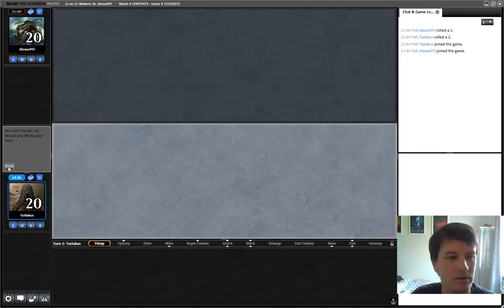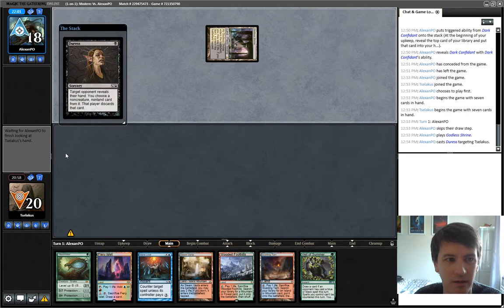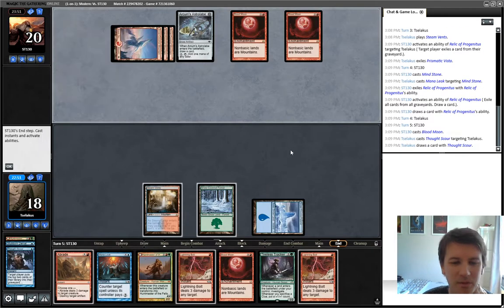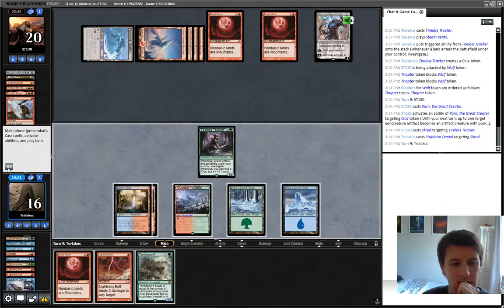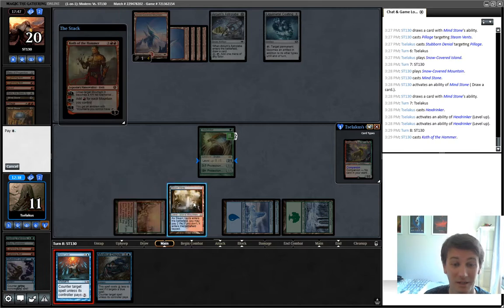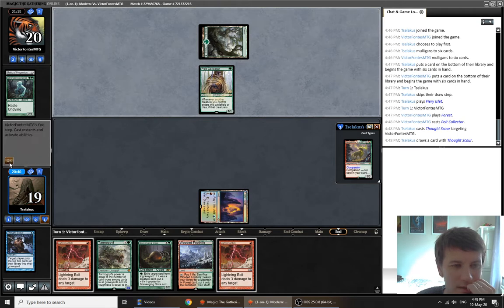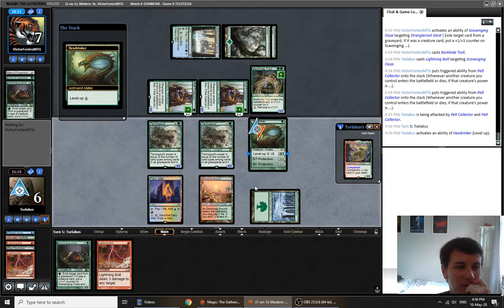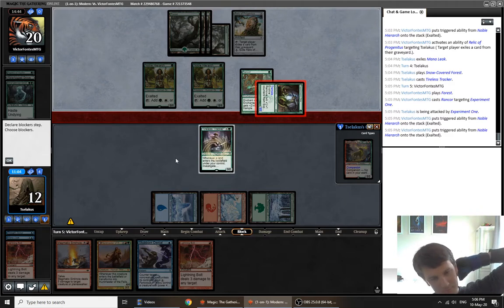Temur Moon under Lockdown ~ Modern Magic :: [ wife thinks I'm working ]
Testing out this beefy deck in the new Companion meta. No-one suspects the almighty Moon!!!